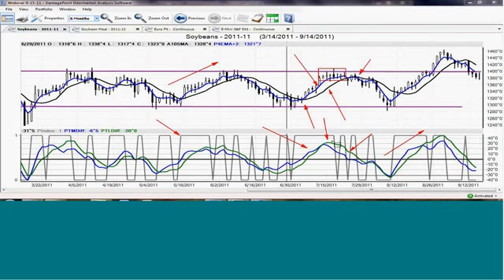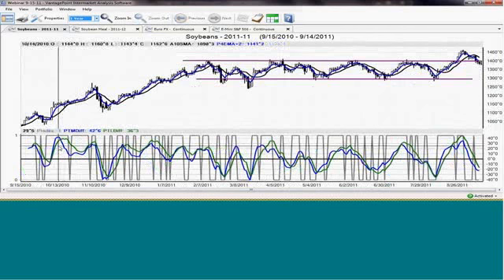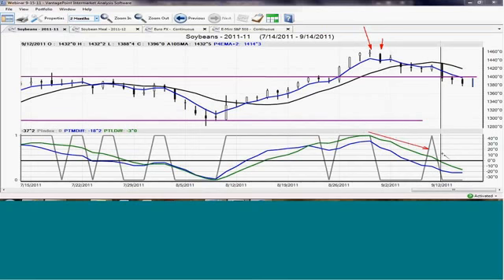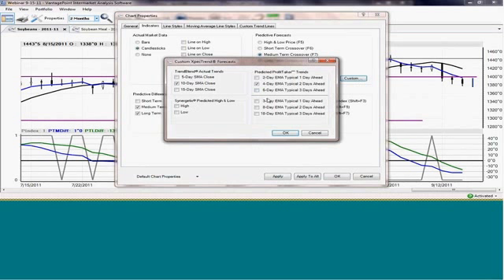Part 4/6: Getting the Most Out of Price Charts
Recording for Getting the Most Out of Price Charts, presented by Darrell Jobman on September 15, 2011.